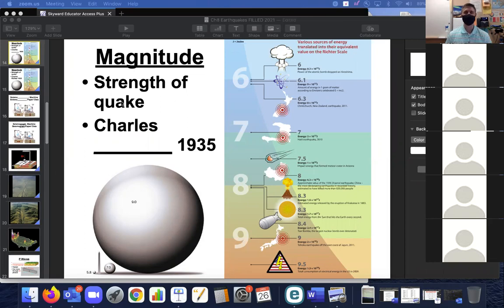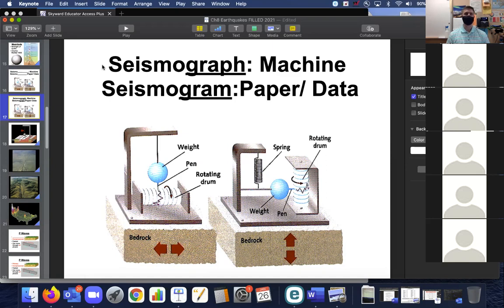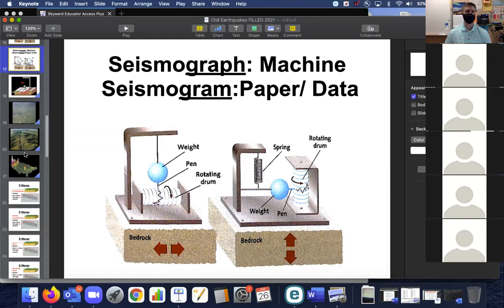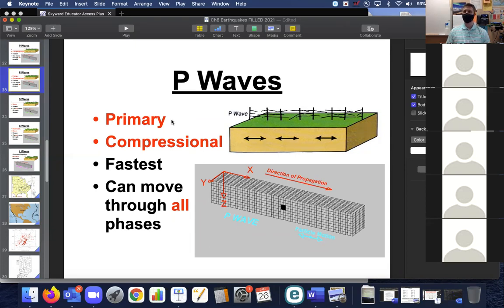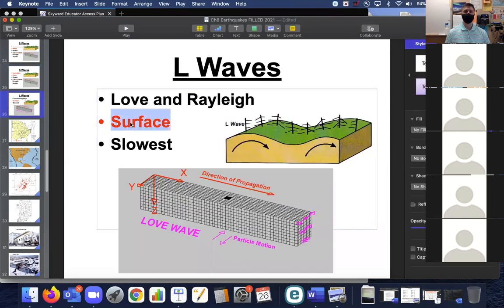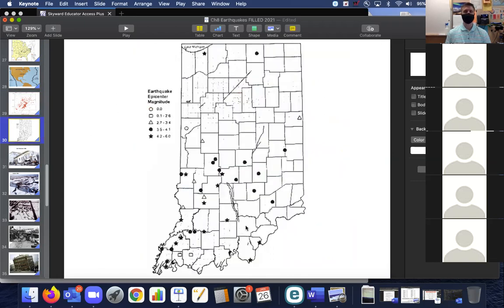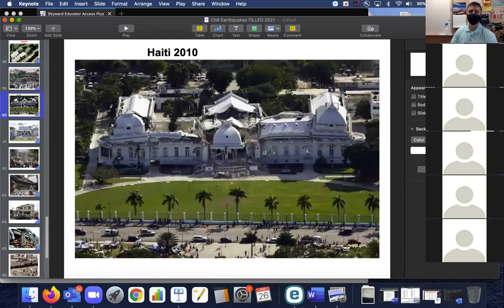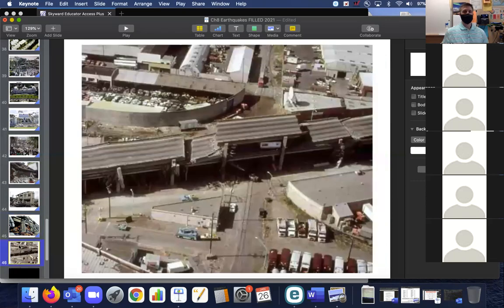Zoom 1/26/21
Part 2 of the earthquake notes.